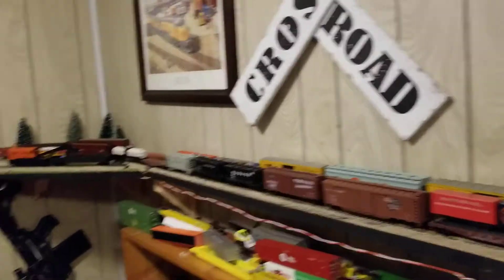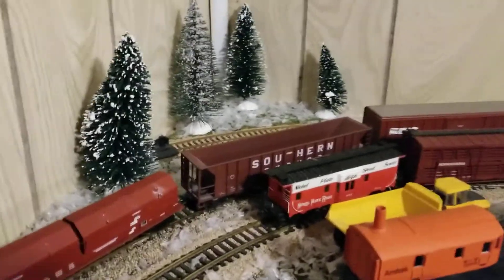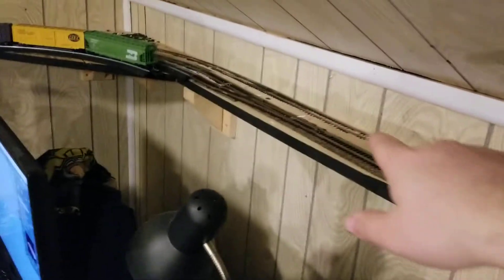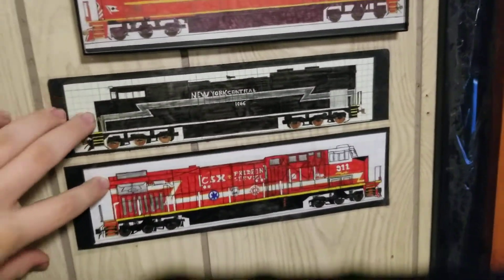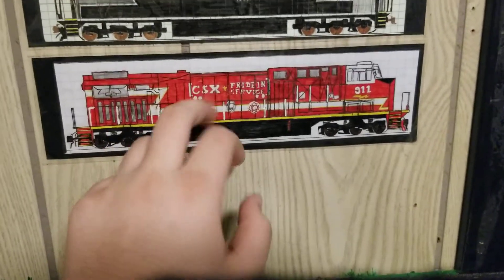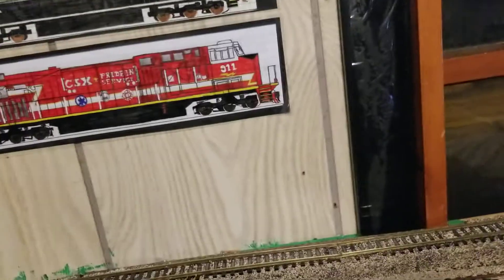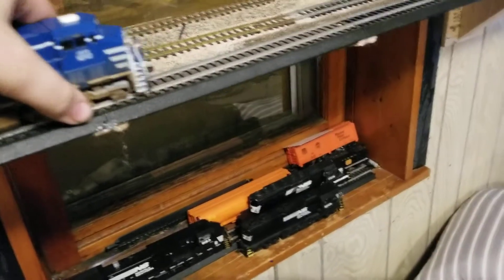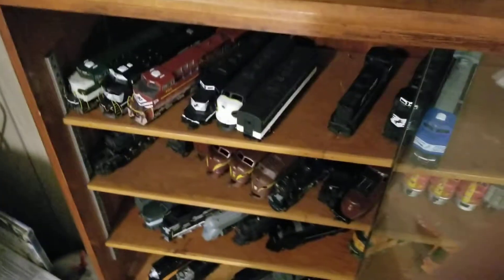layout update 13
check out gopernoper trains n YouTube